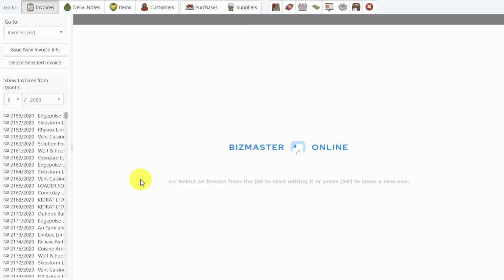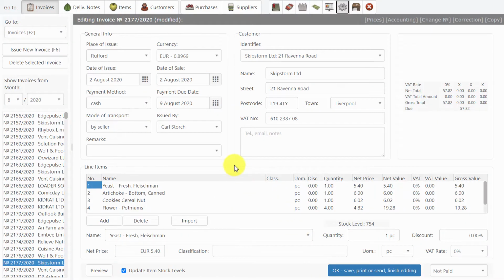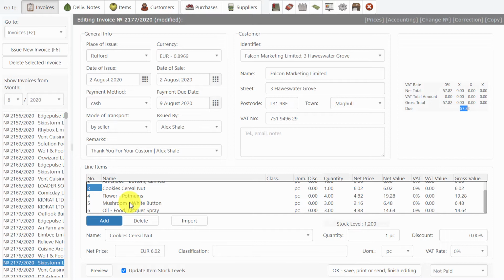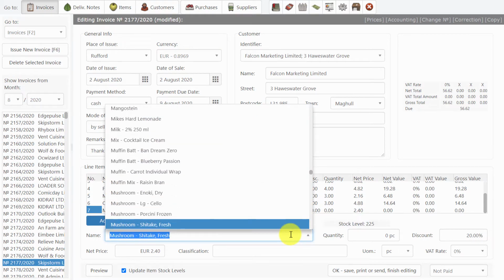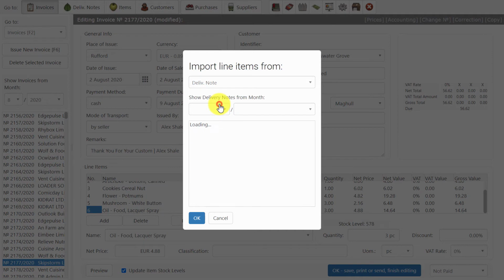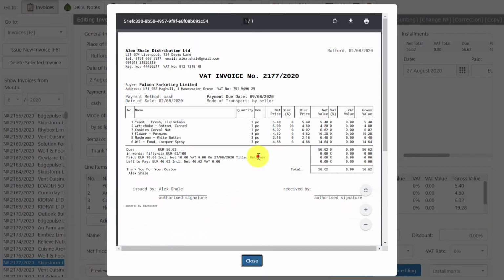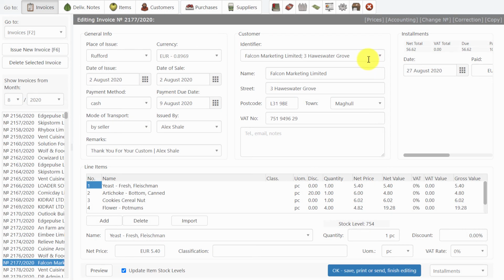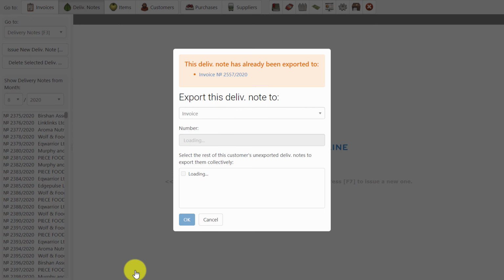Invoices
Hello and welcome to the Bizmaster Online presentation about invoices. Let's pick one of the invoices and go through the individual options.

In the General Info box we have the place of issue. For instance we can change it to Rufford. The currency - maybe let's change it to euro. The date of issue, date of sale, the payment method we can change to cash. By default, the payment due date will be 14 days after the date of issue.

This can be modified in the configuration here.

Next we have the mode of transport, for instance a registration number. A person who issued the invoice. Remarks - we can use the pipe symbol (the vertical bar) to split it into two lines.

All right, this is a customer. We can pick a customer by simply entering the first letters of the identifier. Or enter a new customer simply by typing it in. Or find it by the VAT number - by typing the VAT number here.

All right, here is the total summary. Total amount to pay and totals by VAT rates.

And below we have the invoice lines. By clicking any of these we can edit it, for instance enter a discount. We can add a new one as well. We can select here from the list or find by name. For instance a Mushroom. Maybe a different one. Maybe this one, for example.

The Stock Level currently 623 pieces. So I can easily sell for instance 10 pieces but if try to sell 1000 the system will warn me. The discount like we have entered previously. The net price of course. And such data as the optional classification. The unit of measure and the VAT rate.

And here of course we can delete a line or import them from another document such as an invoice or a delivery note.

All right, on the bottom there we can preview an invoice. Here we can turn off updating the stock levels. Here we can tell if the invoice is paid or not. By default in this company the invoices are issued as not paid.

Naturally, we can enter a retainer for the invoice. For instance, 10 euro - retainer. And let's see a preview. Here's the retainer.

Next you can save the invoice. Print it. Email it by clicking here. Or you can download it as a PDF file to your computer or device or just close it.

Maybe let's open the invoice again. We can see a few options on the top. Ability to switch prices between VAT exclusive and VAT inclusive. Modification of the accounting setup - usually we can leave the defaults. And we can change the invoice number as well.

Here is a couple of options at the end. We can issue a correction invoice - simply by clicking here and confirming. Or we can clone this invoice, changing only the date and the number and the rest is a copy.

The last option worth mentioning is the summary invoice, which we can issue by opening a delivery note and clicking the Export button. This way we can issue a summary invoice.